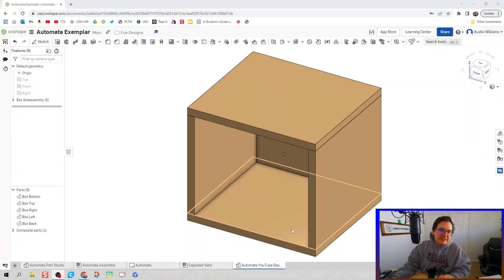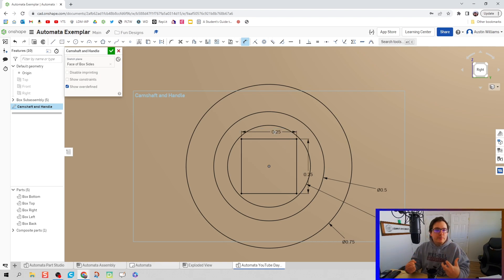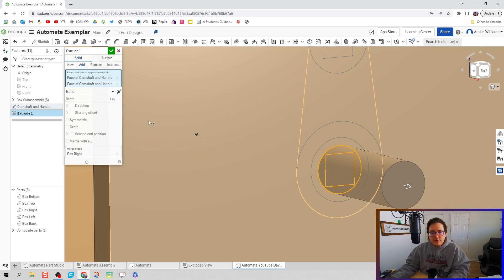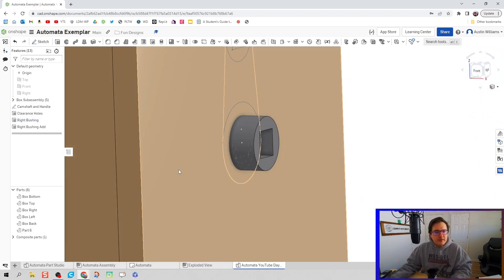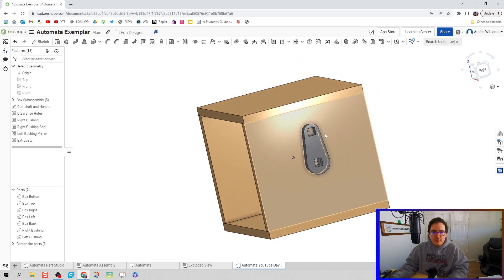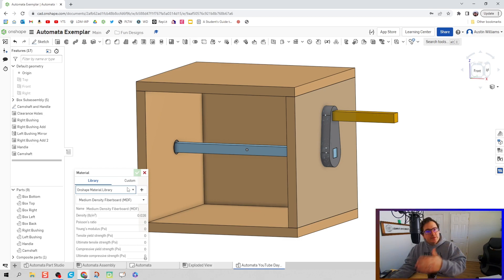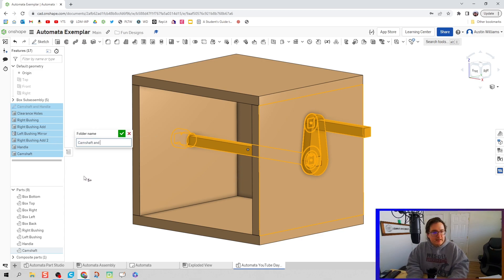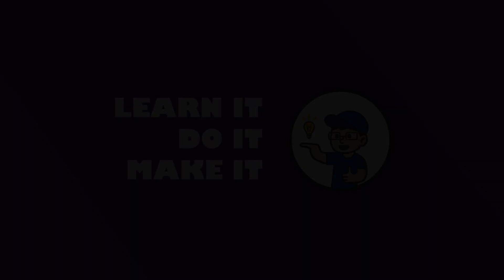Smart Automata Build (Camshaft and Handle) - Pt 2 - Day 79 of 100 OnShape Journey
The use of these videos is to guide a self-taught individual on how to use OnShape in an engineering classroom. This video teaches the importance of good design practices and organization of the workspace.